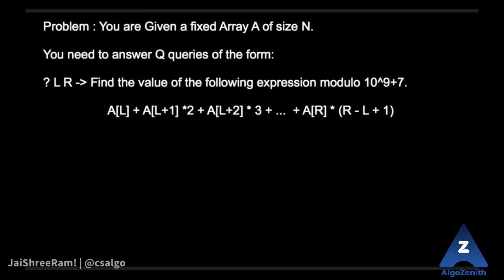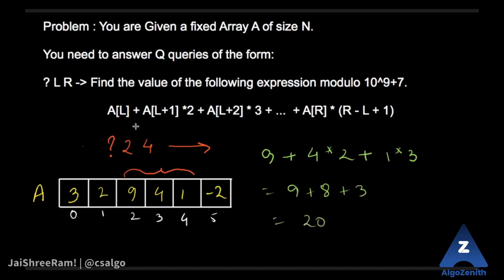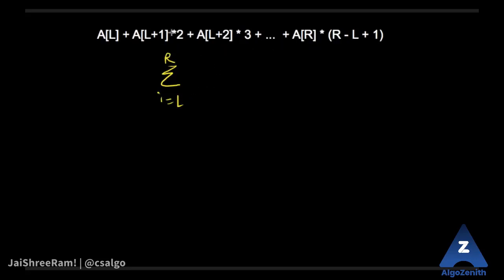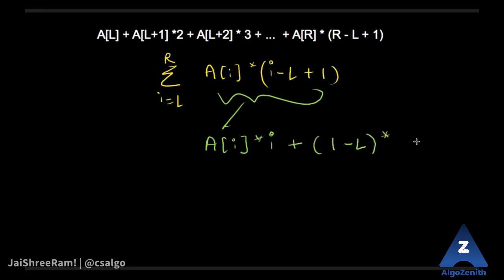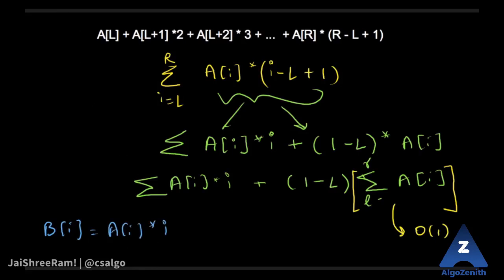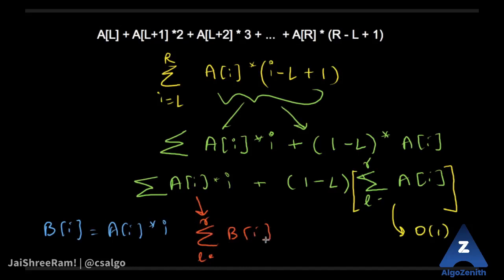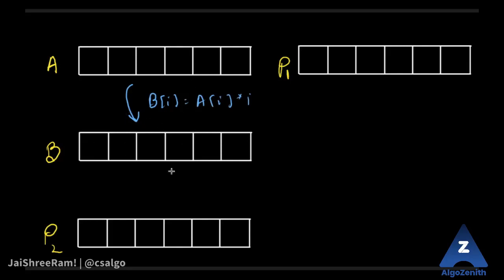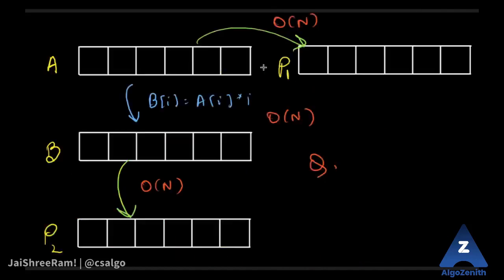03 AP on Prefix Sum Solution | Arithmetic Progression & Range Query | AlgoZenith DSA Lecture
AP on Prefix Sum Solution | Complete AlgoZenith DSA Lecture

This lecture focuses on solving Arithmetic Progression (AP) problems using the Prefix Sum technique — a powerful combination frequently used in Data Structures and Algorithms (DSA) and competitive programming. It demonstrates how cumulative computation can simplify and optimize range-based queries involving arithmetic patterns.

Topics Covered:
• Understanding the relationship between Arithmetic Progression and Prefix Sum
• Constructing prefix arrays to handle AP-based sequences
• Efficient range sum computation using precomputation
• Step-by-step derivation and implementation in C++
• Handling large input ranges and modulo operations
• Common pitfalls and debugging techniques
• Real-world competitive programming problem examples

Learning Outcomes:
• Apply prefix sum logic to solve Arithmetic Progression problems efficiently
• Reduce time complexity of range computations from O(n) to O(1)
• Strengthen your mathematical and algorithmic reasoning for DSA and interviews